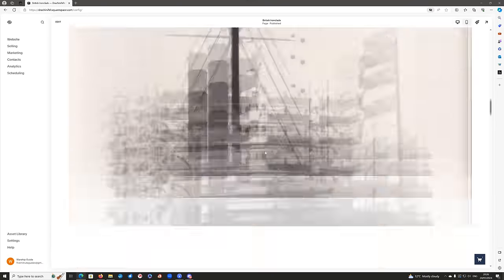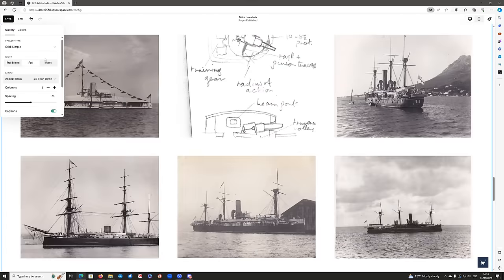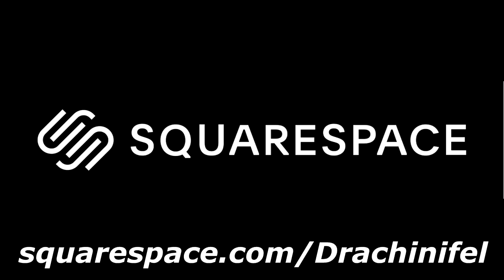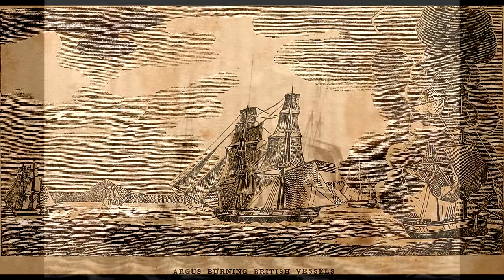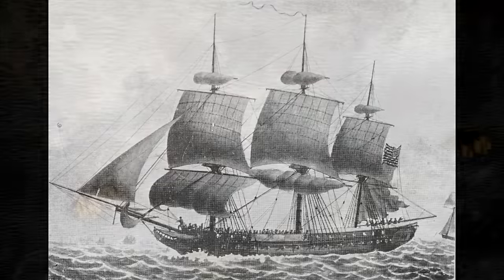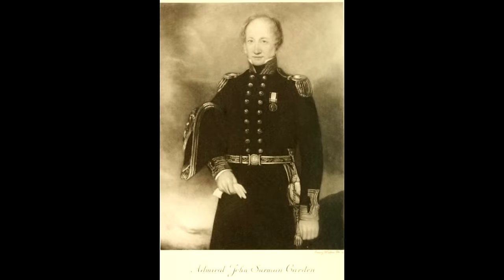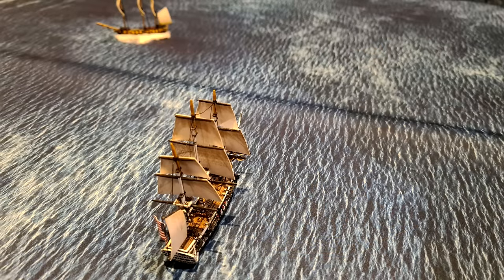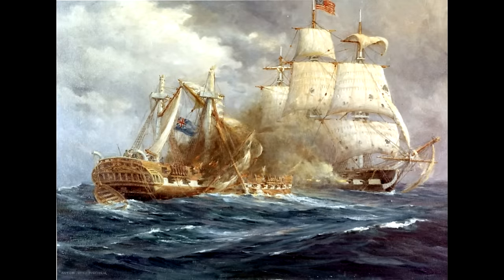Frigate Duels of the War of 1812 - USS United States vs HMS Macedonian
Today we take a look at the second true frigate duel of the War of 1812, with more to come!

00:00:00 - Intro
00:01:55 - United States vs Macedonian